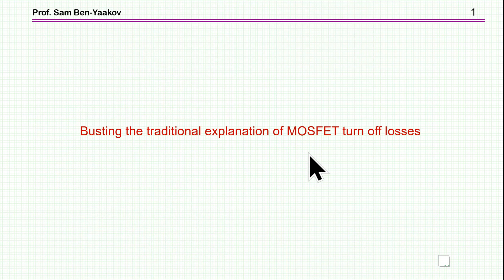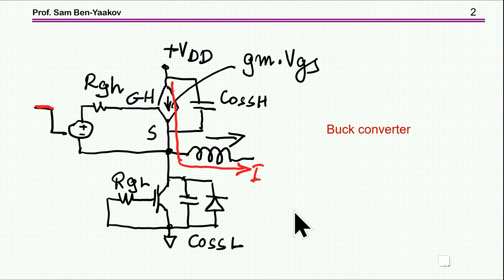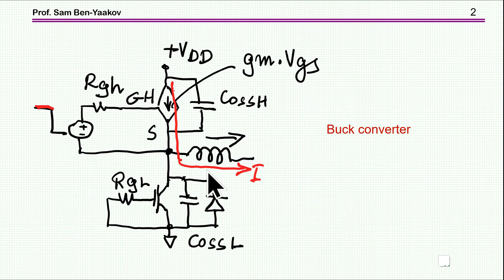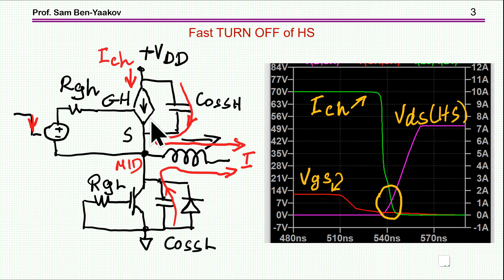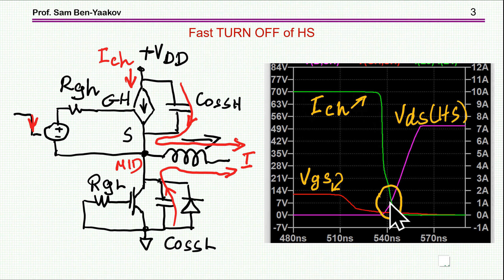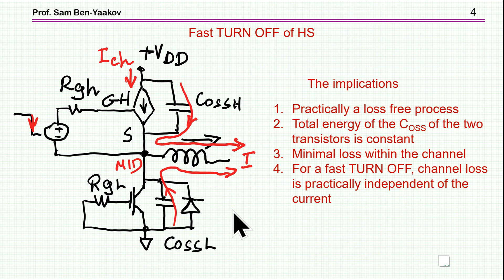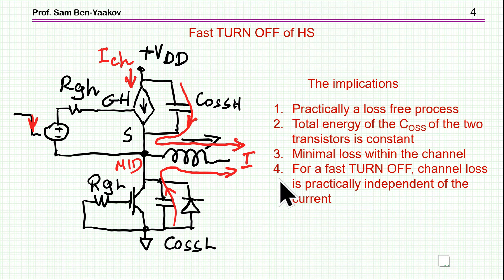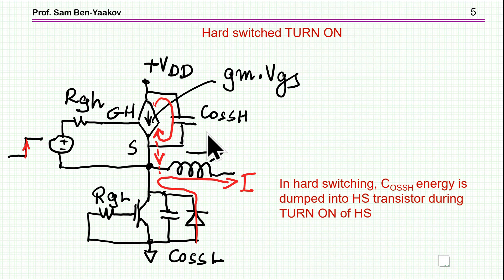Busting the traditional explanation of MOSFET turn off losses